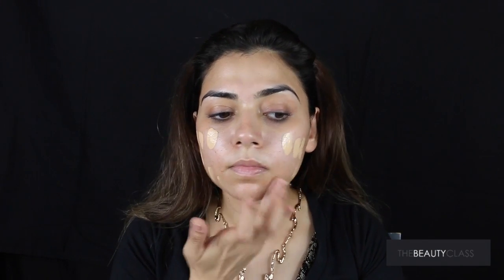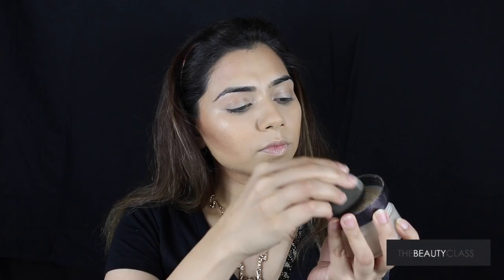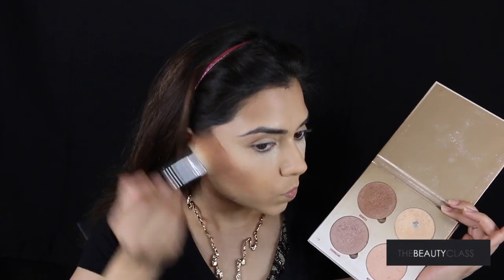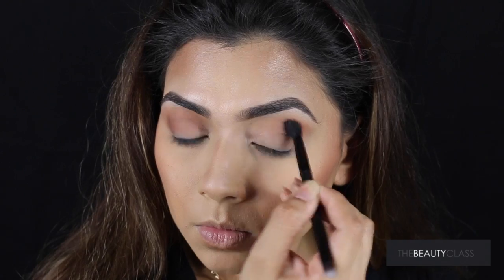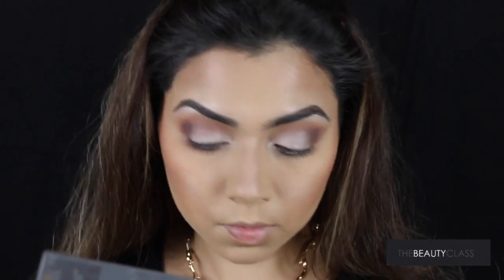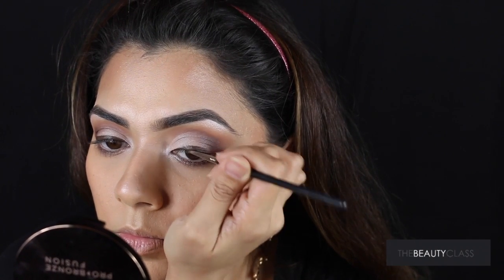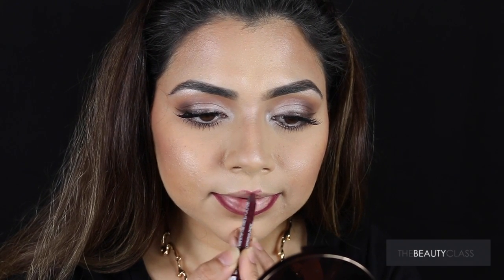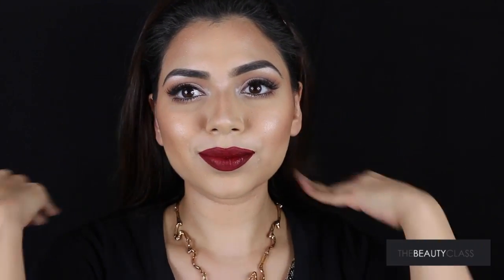PRIYANKA CHOPRA GOLDEN GLOBES 2017 INSPIRED MAKEUP TUTORIAL | ANA IMRAN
Hey Guys,

I am a Certified Makeup Artist who is Passionate about Beauty & Fashion. Through my years of working as a free lancer, I believe in sharing my experience and advice in order to Empower my beautiful Viewers. Besides being a MUA & Blogger I am also a Mom, hence life is hectic however I believe one should start every day for the rest of their lives with a smile and Positive Attitude

I hope you all enjoy my videos as much as I enjoy making them for you.

XX

Products Used-
Farsali Rose Gold Elixir Oil
Becca Luminous skin perfecto in Opal
Nars Weightless foundation in Deauville
La Girl pro concealer in Creamy beige
Cover FX enhancer in Sunset
Laura Mercier Translucent setting powder
Too faced coca contour kit
Mac blush in Warm Soul
anastasia beverly hills Sundipped kit & Brow powder in Dark Brown
Makeup geek Mobster Gel eyeliner
Inglot Duraline
Mac nude eye pencil
Prestige silver eye pencil
Makeupforever pro compact powder in 120 & Smokey Mascara
Nyx glide on pencil in Dark Soul
Kat von d Naz fa atu liquid lipstick

xx
Ana Imran